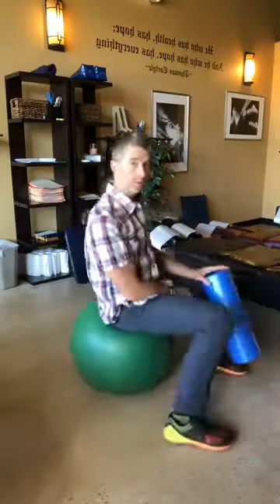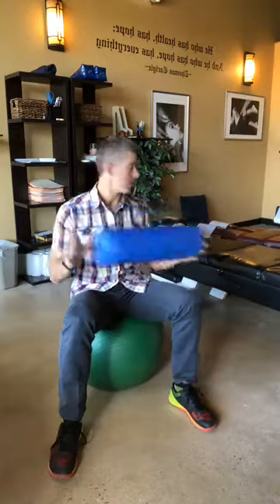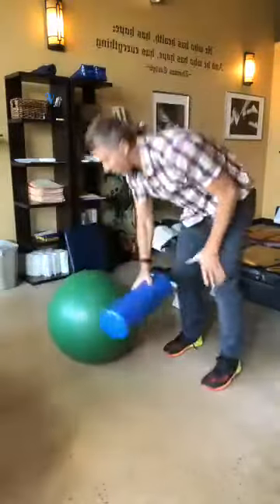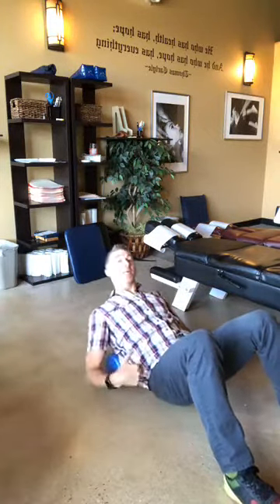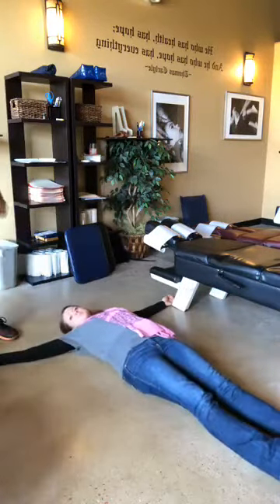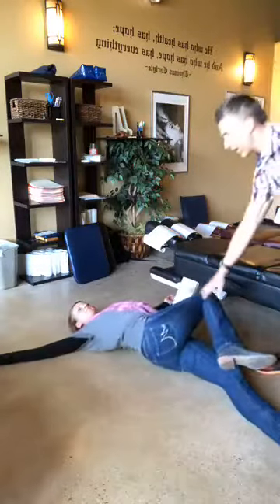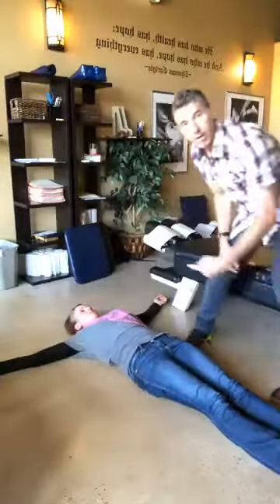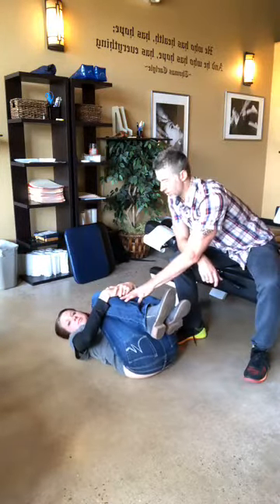Longmont Chiropractor Shows Stretches for Low Back Pain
Chiropractor in Longmont, CO shows a few stretches and exercises to help with low back pain. Back pain can often be decreased with the help of a foam roller and a few good stretches.